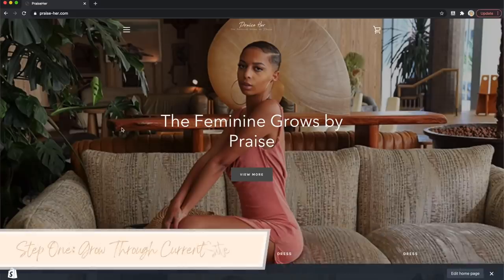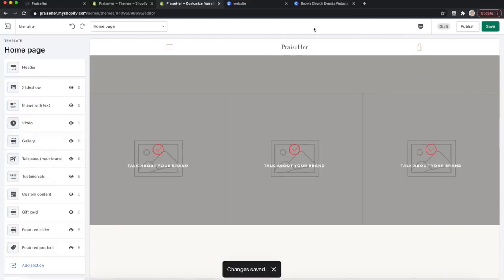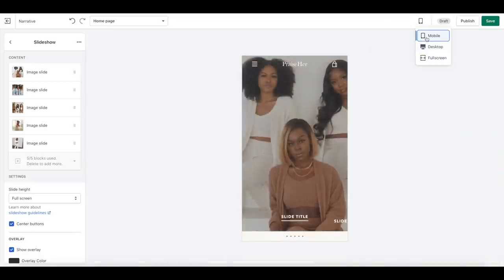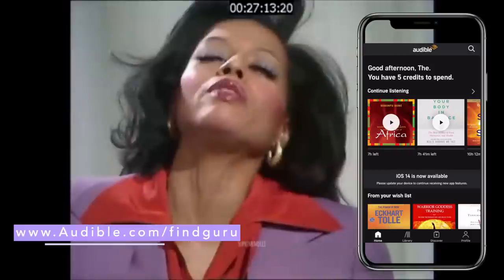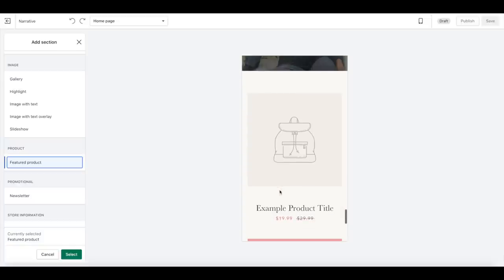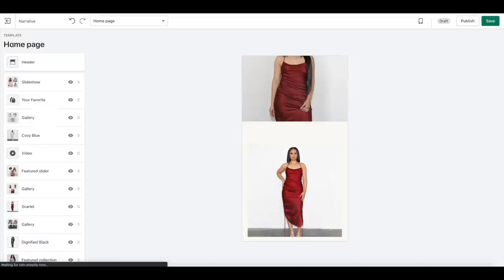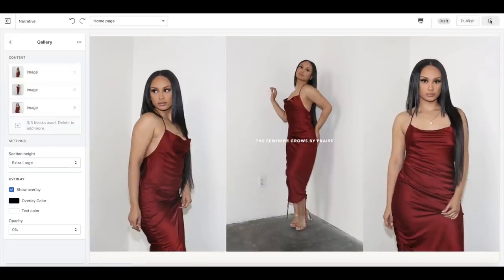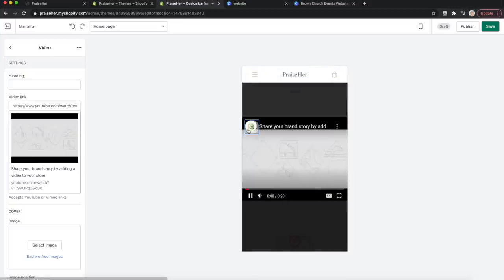Setting up my Shopify Store Design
If you wanted to check out Audible, and get started listening to some audiobooks, make sure you head
OR text " findguru " to 500 500"